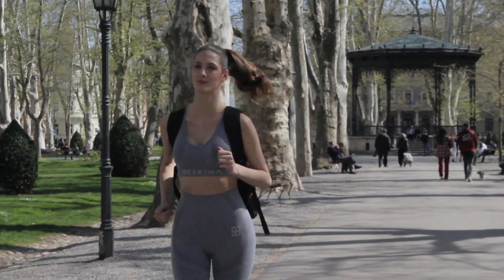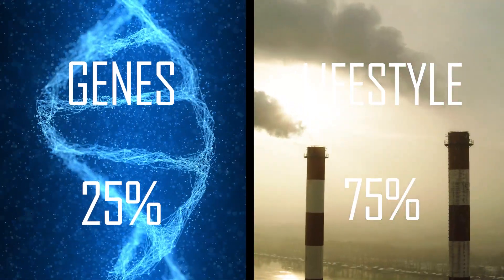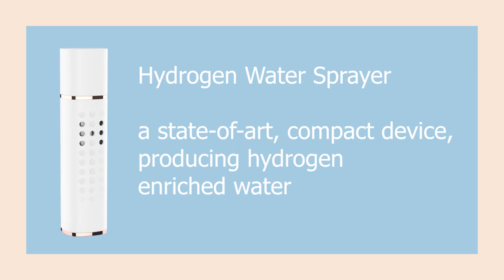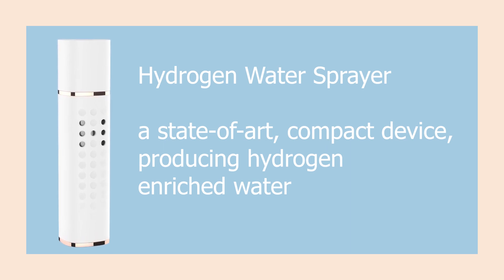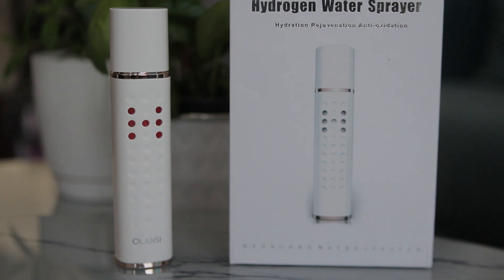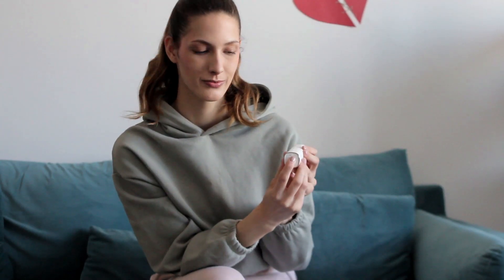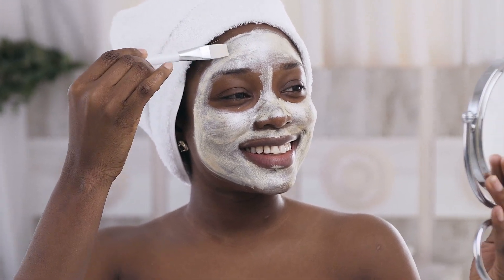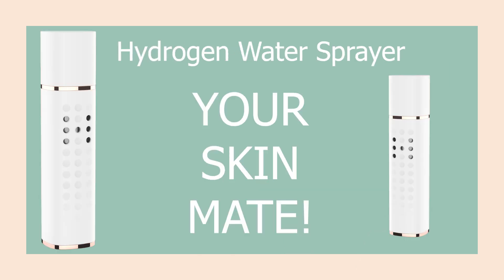TIENS HYDROGEN WATER SPRAYER - EN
HYDROGEN WATER SPRAYER
Hydrogen Water Sprayer device uses electrolysis to infuse natural water with added hydrogen. Within this compact device, an electric current technology produces hydrogen-rich water in just 2 minutes.
Hydrogen is a highly effective antioxidant because of its microscopic size.
Hydrogen-rich droplets deeply penetrate and nourish the skin, quickly absorbing to refresh and rejuvenate.

PRODUCT FEATURES
High efficiency in Hydrogen production
High purity | Easy to absorb
Small H2 molecular weight & strong negative potential
High solubility | Remove free radicals
Rapid electrolysis & long-lasting battery
Generate hydrogen in 2 mins | Charging Time about 2 hours
High quality spray head
Powerful water spray | Fast hydration
Small size and large capacity of 15ml
Long-lasting hydration with one use | Sleek design, 3 colour options
Safe and durable
Waterproof | High-quality body materials

DIRECTIONS OF USE:
Get a smooth, long-lasting finish for your makeup with hydrogen water, which also helps to calm and cool after removing the makeup.
Cool down after a tough workout - hydrate the skin for a post-workout skin care, which make you look and feel refreshed and revitalised.
Increase the effect of the deep cleansing. Hydrogen rapidly penetrates all layers of the skin and by turning off inflammation, the skin is able to hydrate quicker.